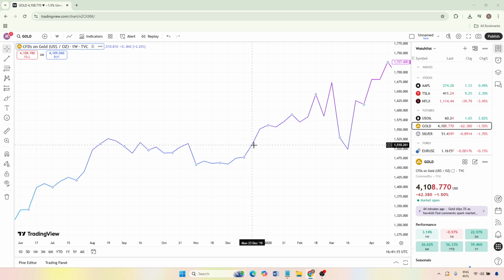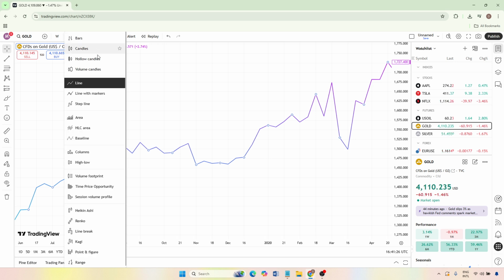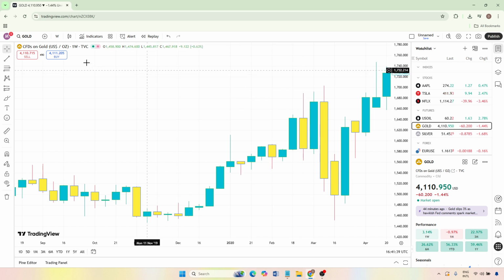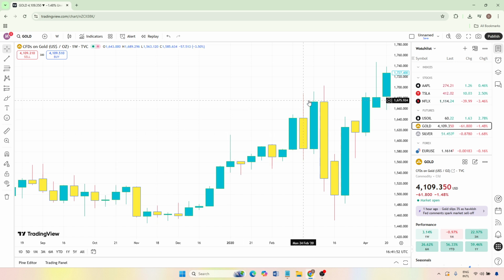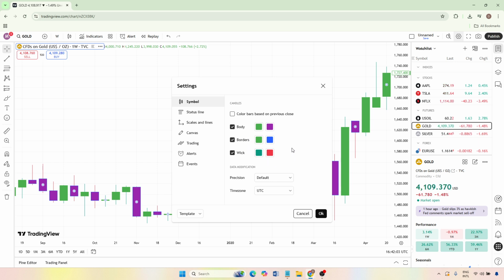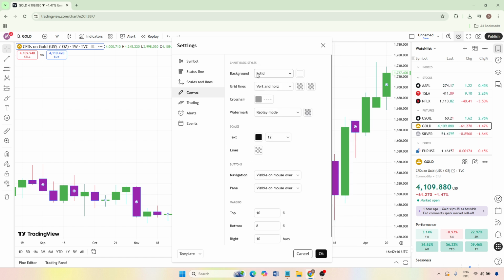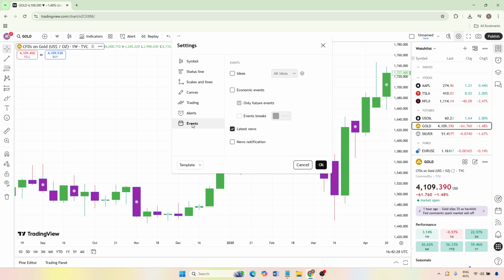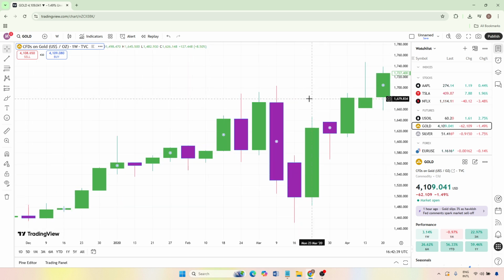How To Create Candlestick Charts On TradingView (Quick And Easy)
In this quick and easy guide, I’ll show you how to create candlestick charts on TradingView, the most popular chart type used by traders around the world. Whether you’re a beginner or improving your charting skills, this tutorial will walk you through setting up candlesticks, customizing chart settings, and understanding why this chart style is essential for technical analysis.

You’ll learn how to switch chart types, adjust candle colors, and view market trends more clearly so you can make smarter and more confident trading decisions. Perfect for forex, crypto, stocks, and indices traders!